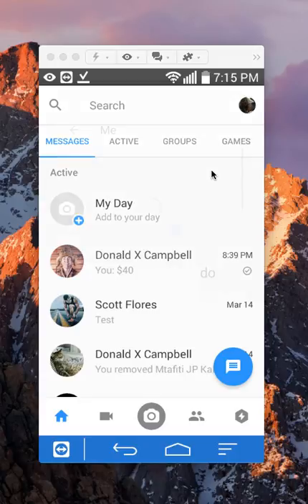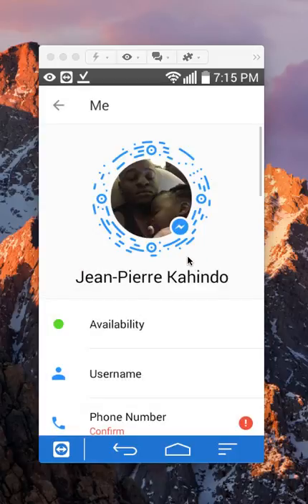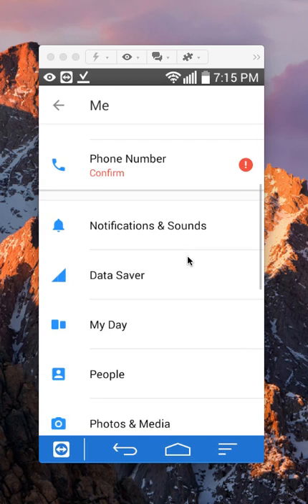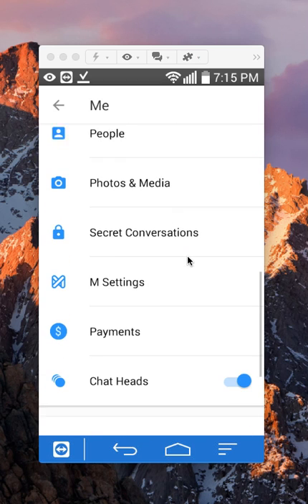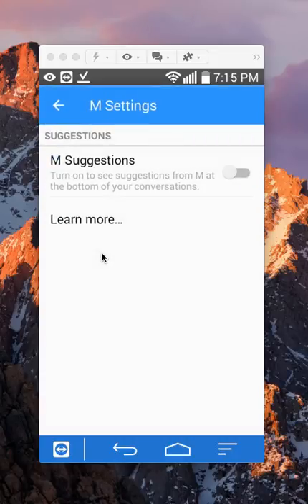How To Enable M Suggestions In Facebook Messenger Android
This video shows How To Enable M Suggestions In Facebook Messenger Android.